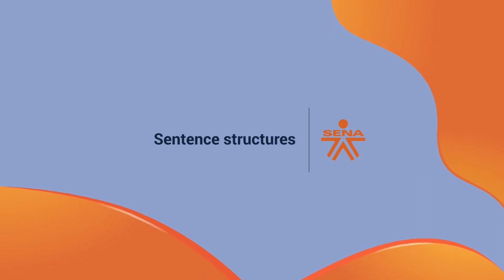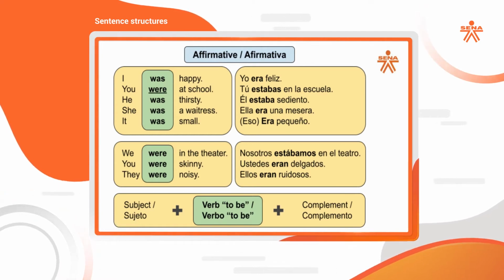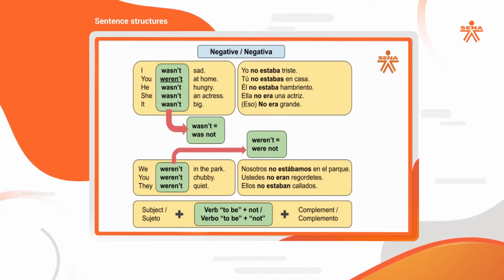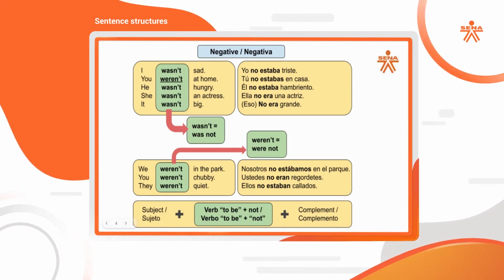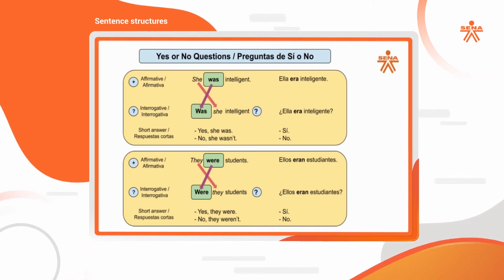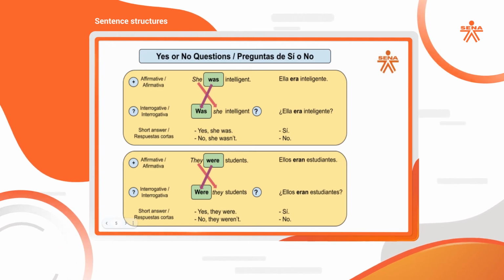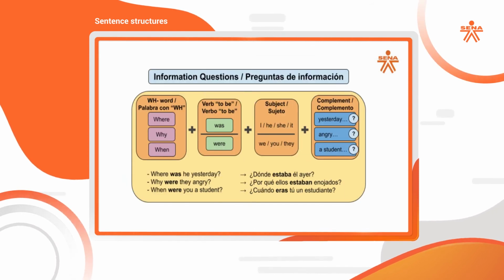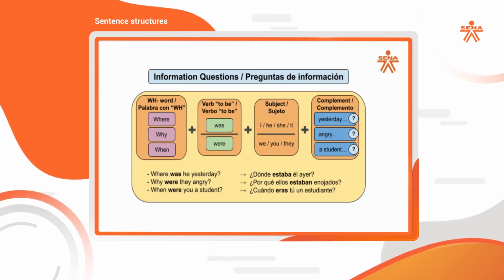Sentence structures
Este video hace parte de Complementaria English Does Work - Level 4. Para ver todo el programa de formación te invitamos a estar atento a las fechas de inscripción